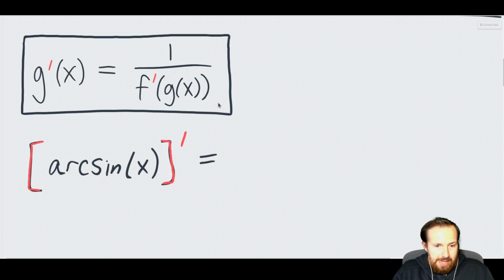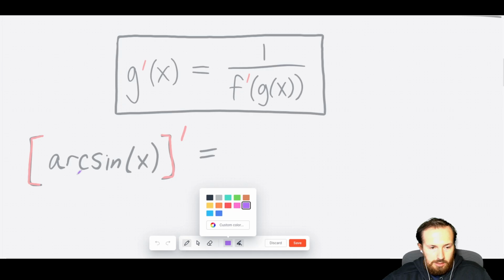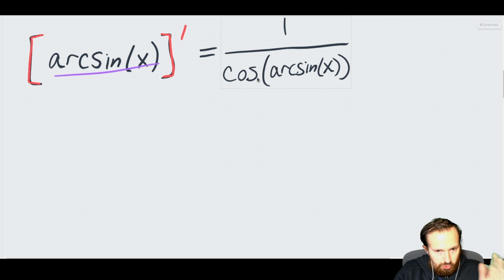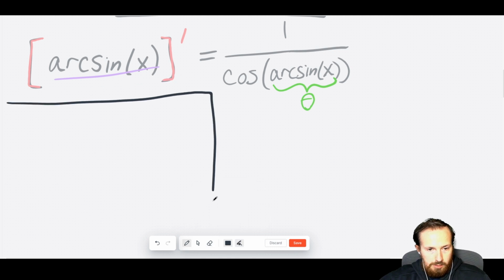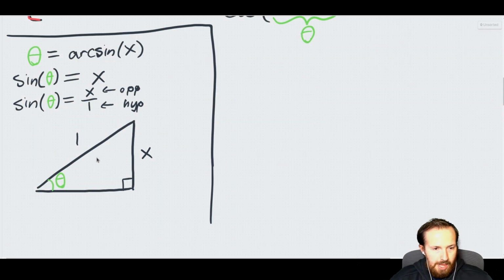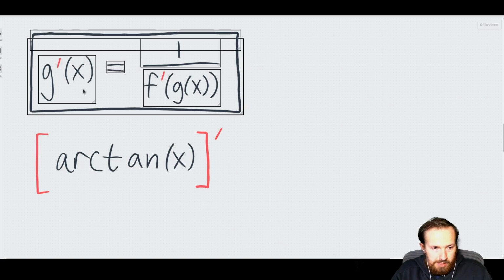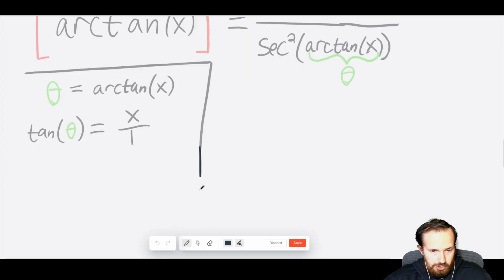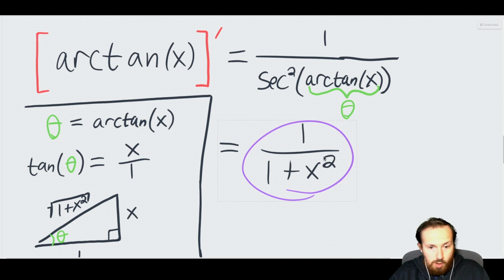How to Derive Inverse Trig Derivatives